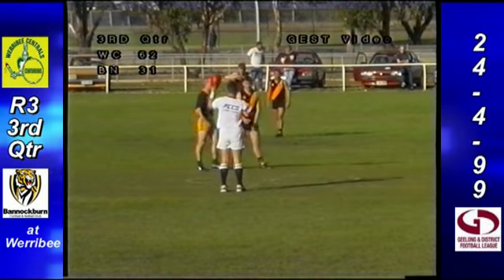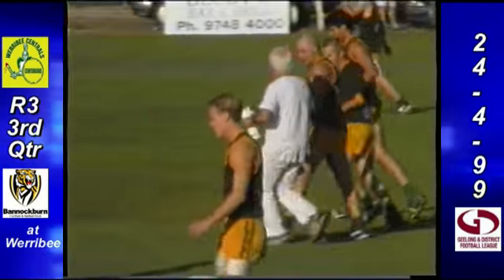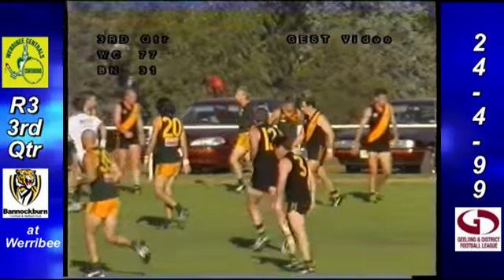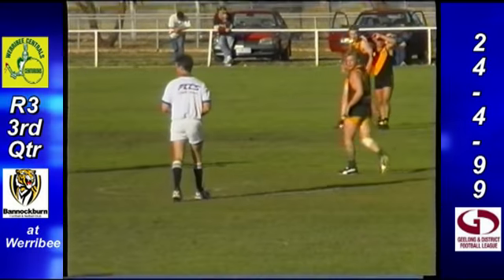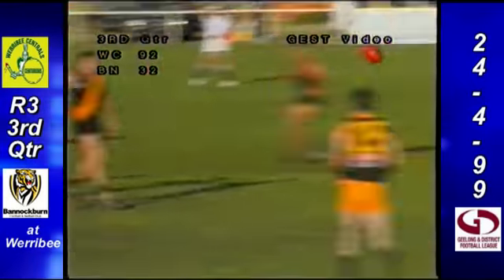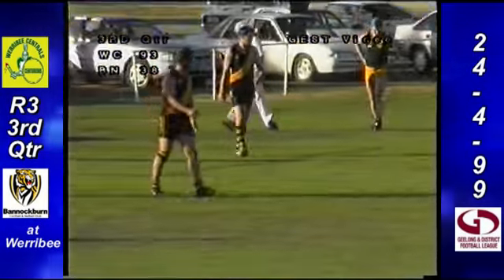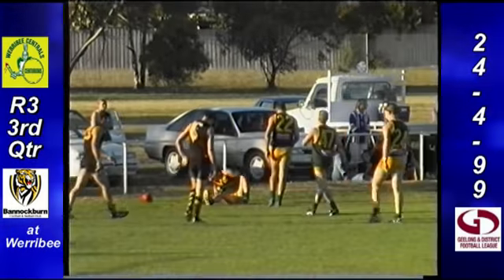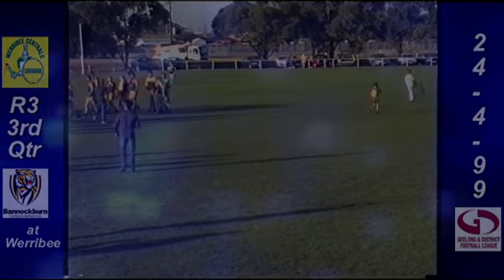R3 Werribee Centrals v Bannockburn 3rd Qtr 24 4 99